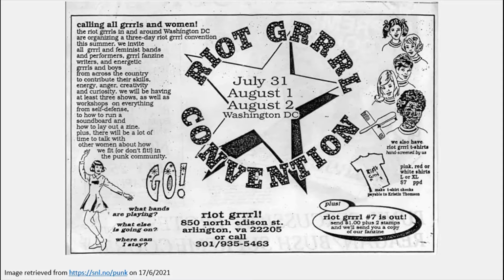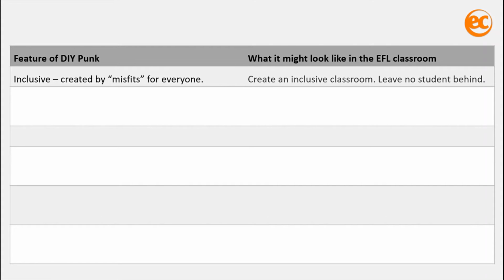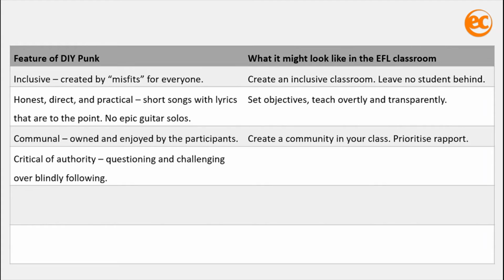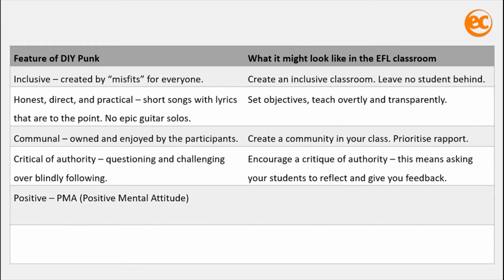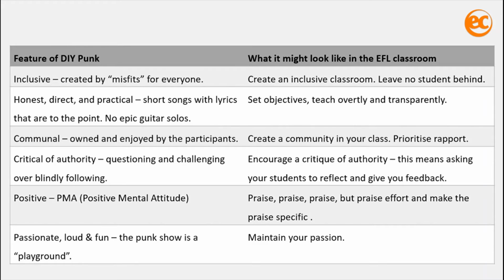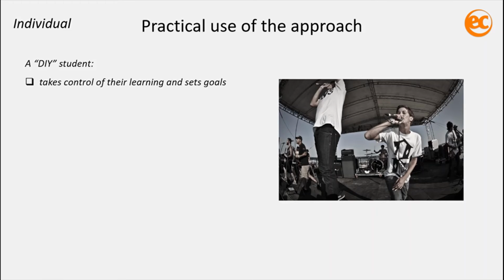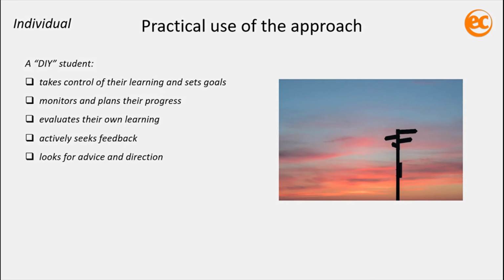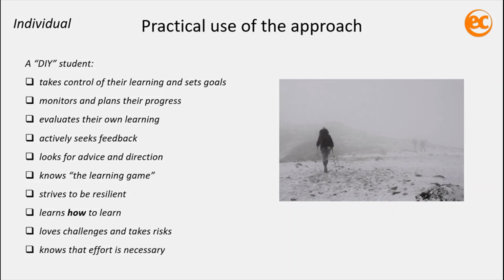Using the punk rock DIY approach to encourage learner autonomy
In this session, I give a very brief history of the DIY punk subculture. I then discuss how the features of DIY punk can be transferred into the English language classroom, with a particular focus on encouraging learner autonomy.